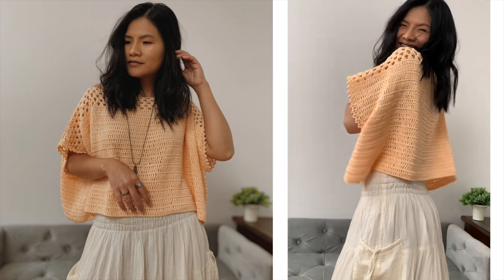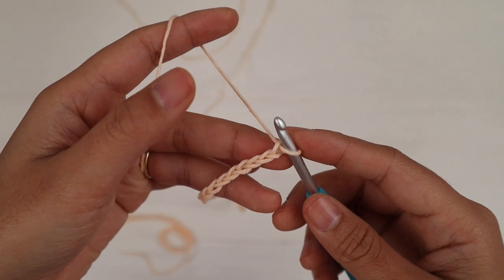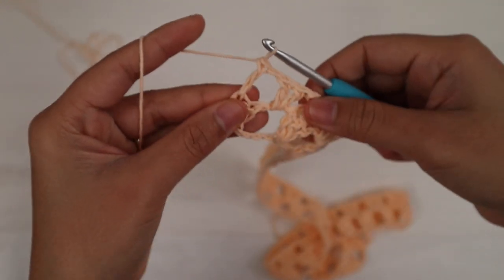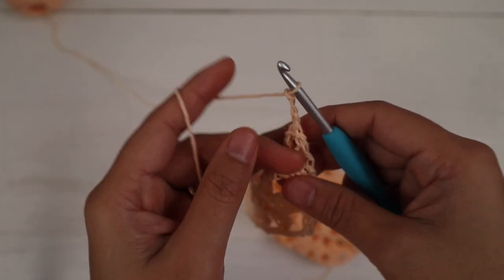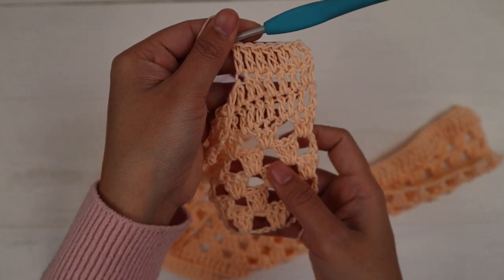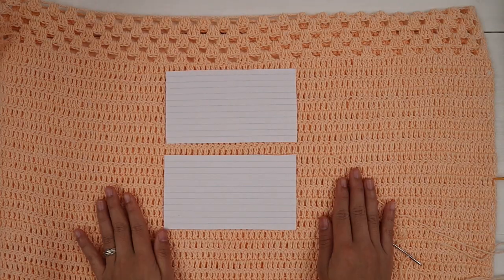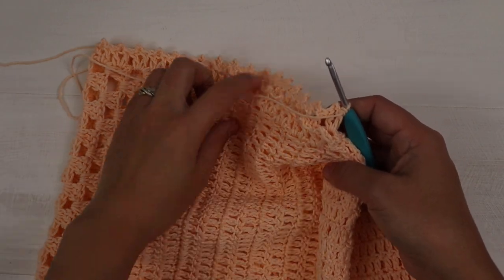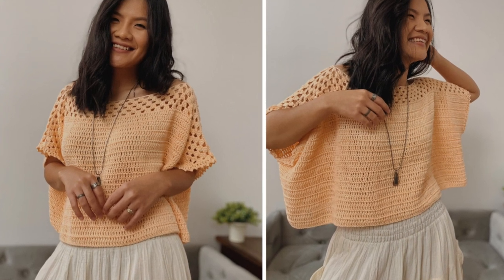Poncho Style Crochet Top - 2 Pieces Crochet Top ( Free Crochet Pattern )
Learn how to make a poncho style crochet top with this easy step by step video tutorial. This 2 piece crochet top is beginner friendly, made mostly using a double crochet stitch and a little bit of picot crochet edging.

If you’re a beginner crocheter and want to step up your game and learn how to crochet clothes, I highly recommend this simple crochet top.

Do you like crochet projects using cotton yarn? If so, This crochet top design is perfect for you. I'm using Yarn art ideal 100% cotton from @perfect_yarn (Link below), it’s a sport weight yarn.

If you’d like to purchase the ad free, printable PDF pattern, you can find it on our shops below

Materials
#2 sport weight yarn
4mm crochet hook
Yarn needle
Stitch markers

Skill: Easy

Notes:
This top pattern is in a multiples of 4 ch
This top is worked flat in 2 separate pieces from the top down and then sewn together
In this picture I have demonstrated with size small

Yarn needed for size small: 900 yards

Gauge blocked: 16 dc X 8 rows = 4"

Measurements (After blocked)
Size small = 33.75" Body width across back X 15.5" Length

Crochet top intro
00:00 = Intro
0:29 = Materials needed
1:10 = Pattern description
1:55 = Pattern started (Row 1)
4:58 = Row 2
7:00 = Row 3
8:48 = Row 4
10:21 = Row 5
11:46 = Row 6
13:08 = Row 7
13:59 = Row 8 - 31
15:22 = Sew the shoulder seams
18:22 = Sew the side seams
21:07 = Crochet around the sleeve edges
25:09 = The poncho style crochet top is completed 🙌

If you enjoy this poncho top crochet and looking for more crochet top poncho design, be sure to check out these videos below.